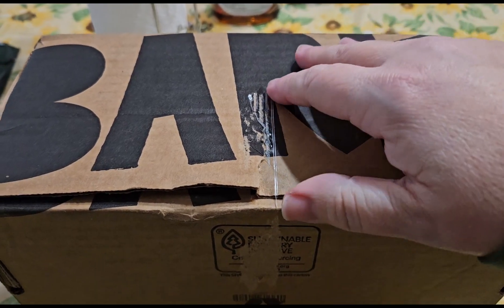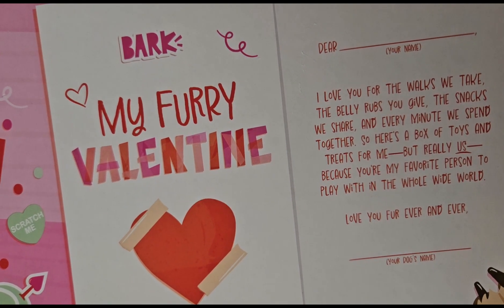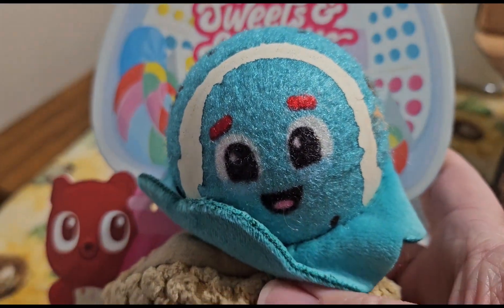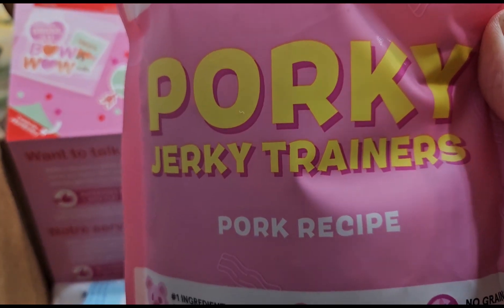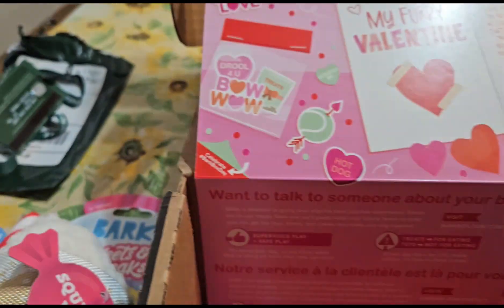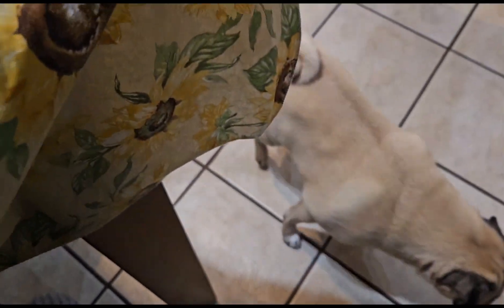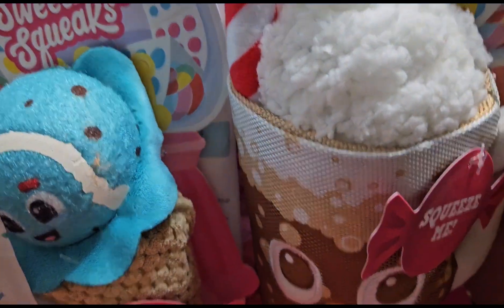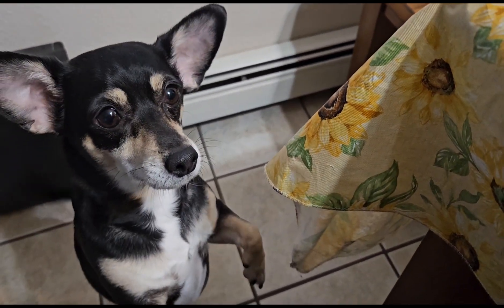Bark box February unboxing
Ladybug gets her bark box for February. She loves her snacks and her toys.

If you want to get your box here is the link.